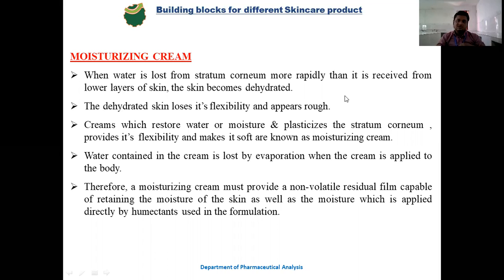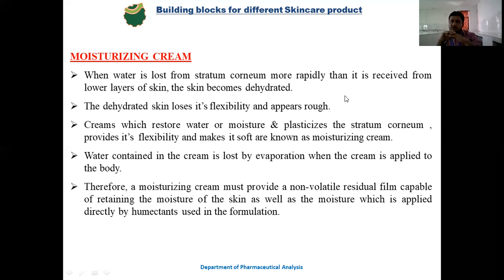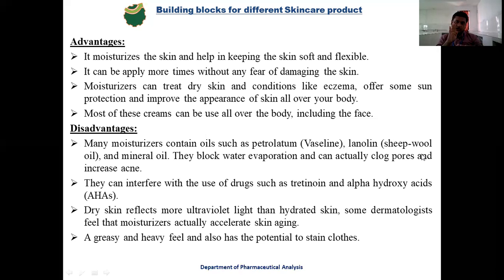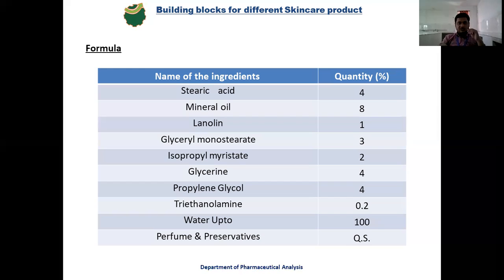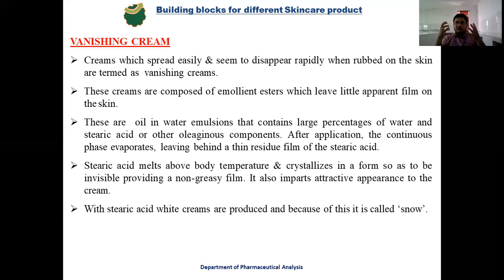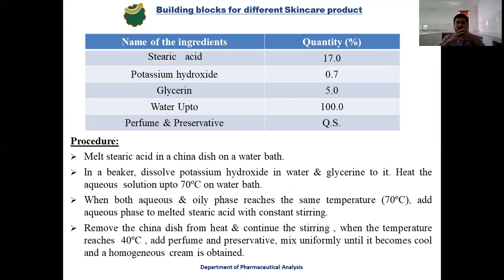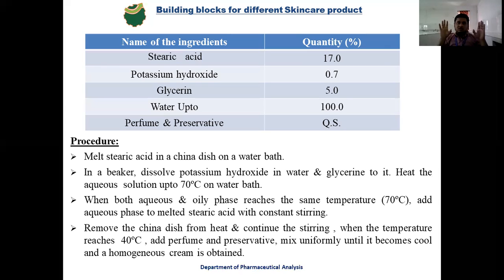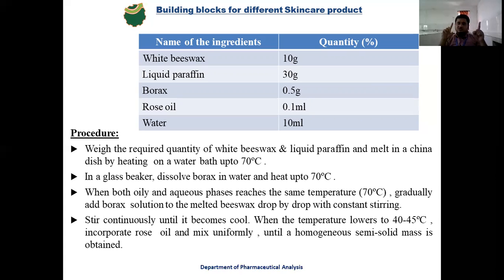skin care class 2- by Mr.Saikat Das